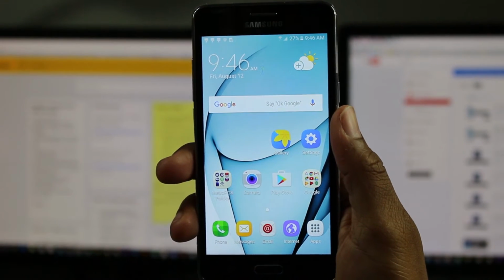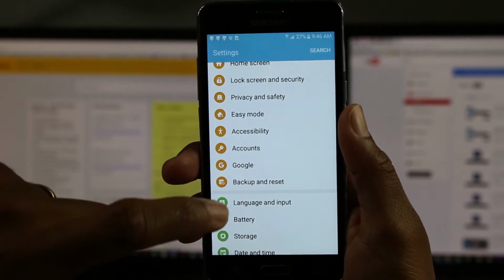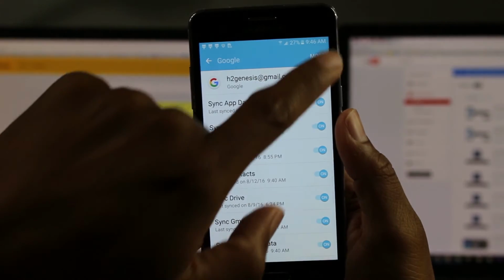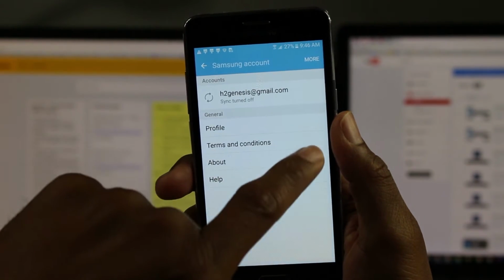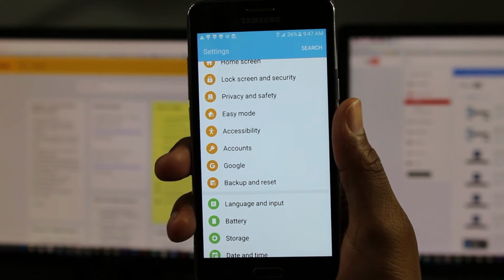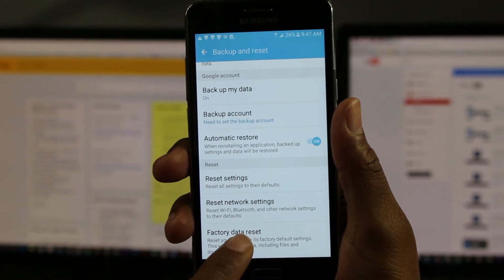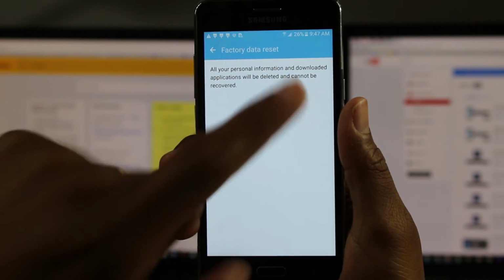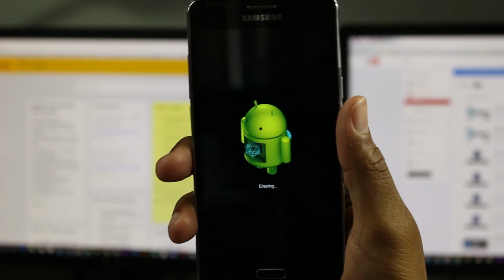Samsung Galaxy On5 | How to Reset Back to Factory Settings